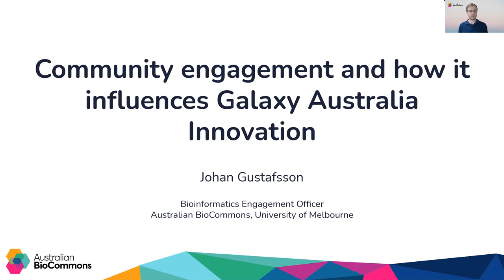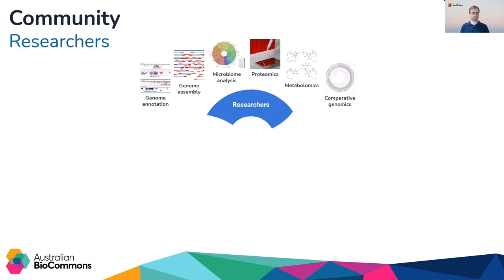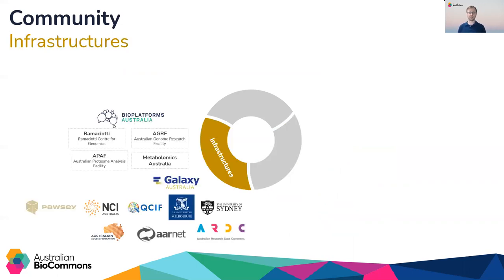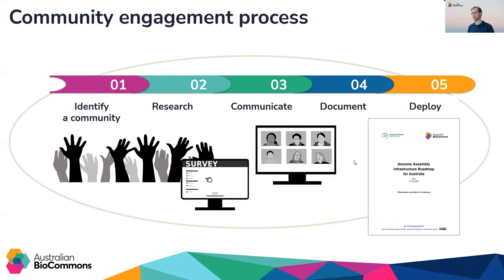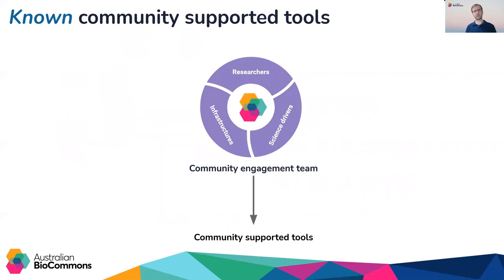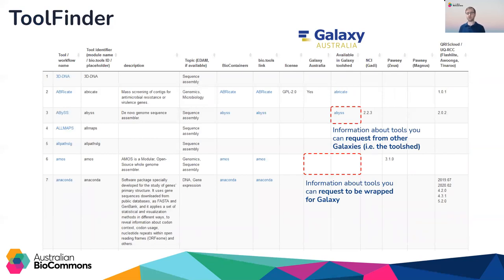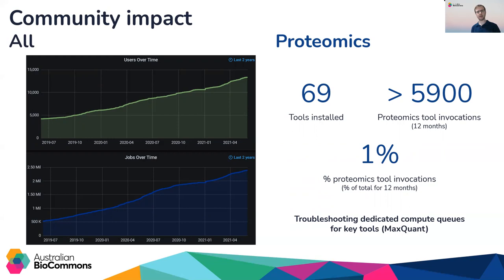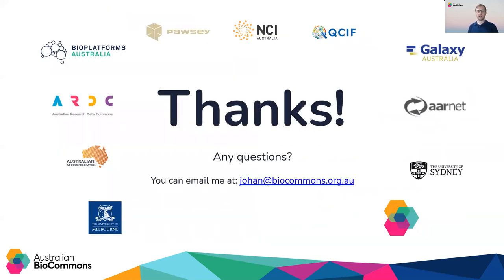7 6 Community engagement and how it influences Galaxy Australia Innovation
Presented at GCC2021 by Johan Gustafsson.